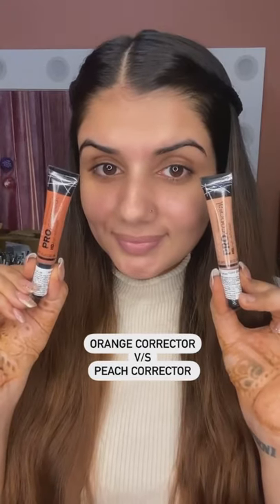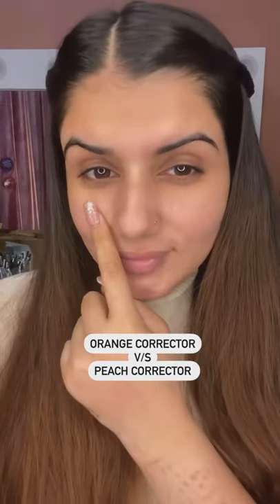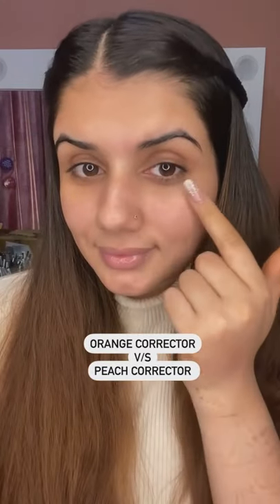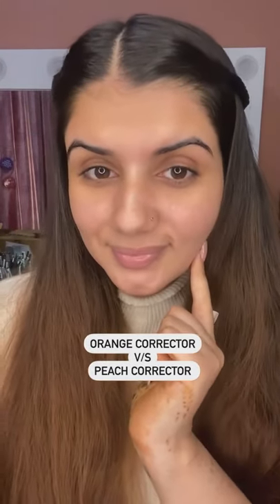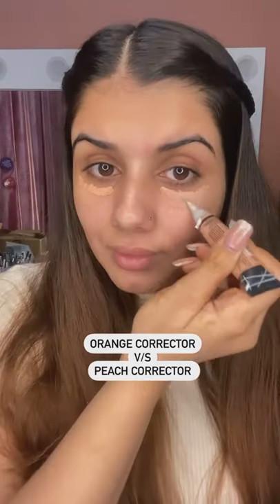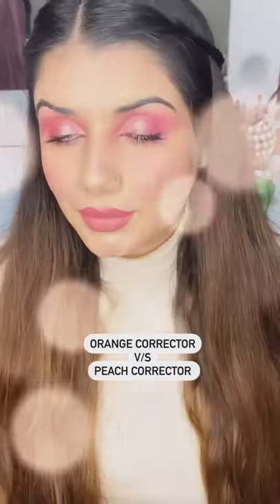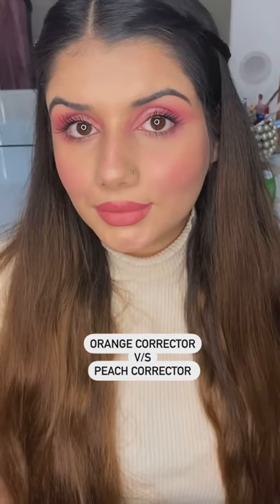Orange Vs Peach Colour Corrector😳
QOTD: Which Color Corrector Should I use?

Sway away the 'The Confusion of Color Corrector' with @dishabatra08 and Purplle.🥳

✅For Dark Skin
✅Covers Under Eye Circles
✅Evens Dark Patches

✅For Light Skin
✅Offers Less Coverage
✅Covers Pigmentation

Video by : @dishabatra08 on Instagram

Welcome! You’ve entered the Official Youtube Channel of Purplle. Tune into our videos for the most talked-about products, skincare to make you age backwards, tutorials, endless lipstick swatches, the best makeup for every skin tone and type, blogger reviews & a supportive family to guide you through your skincare journey, always!

✨5000+ Natural Beauty Products
✨100% Returns in 2 days
✨300 new launches every month
✨6000+ Makeup Products
✨50,000+ products | 1000+ brands

Download the Purplle App today for a seamless experience!